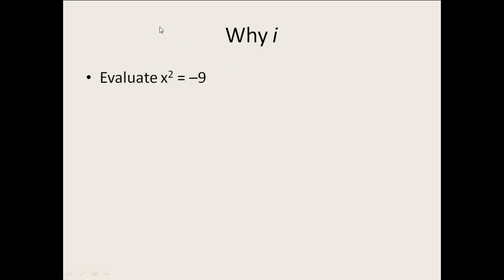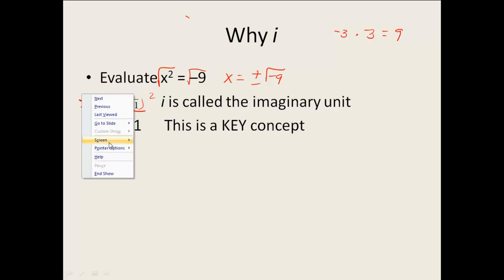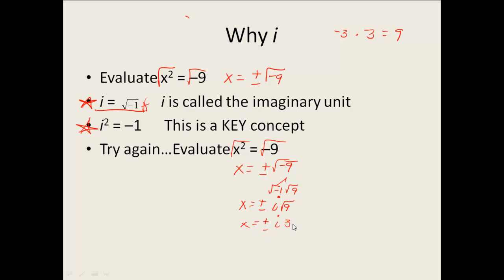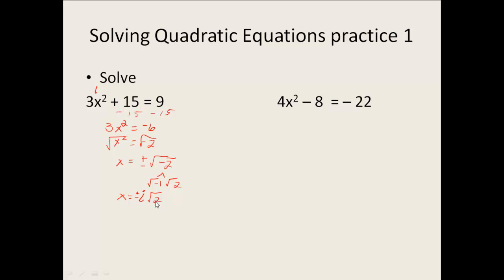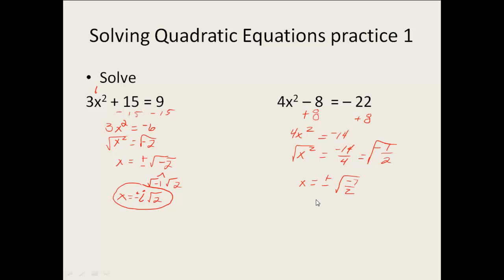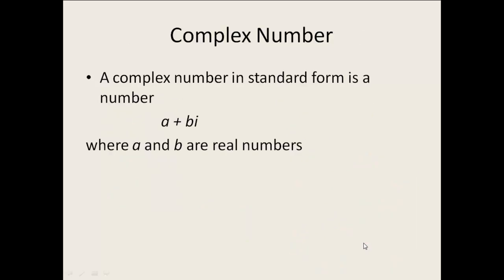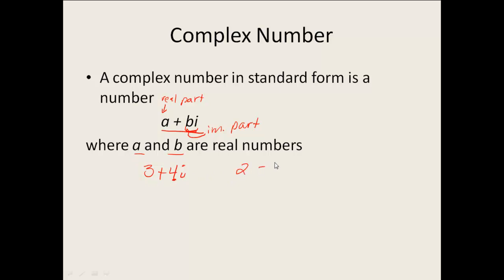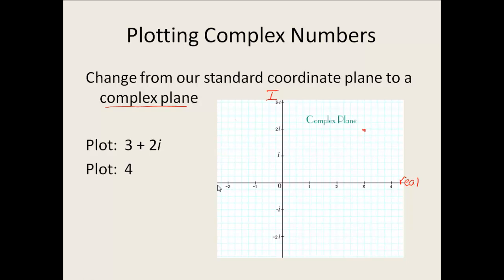Complex Numbers (introduction) Part 1